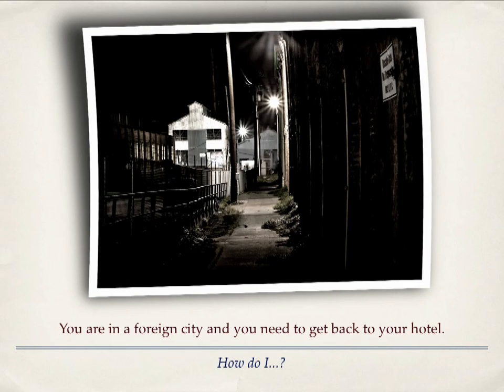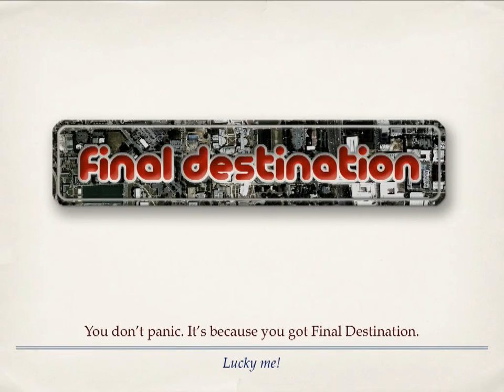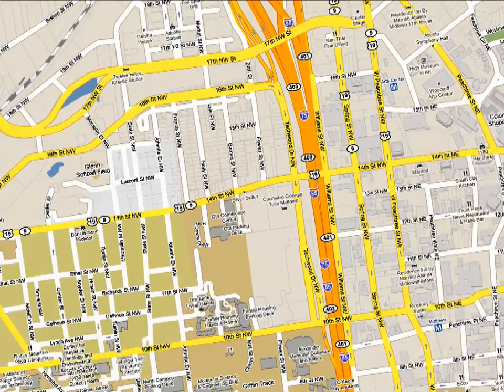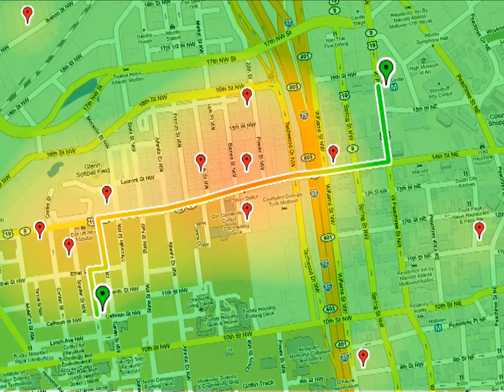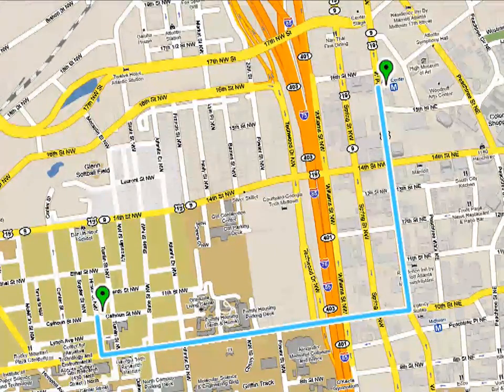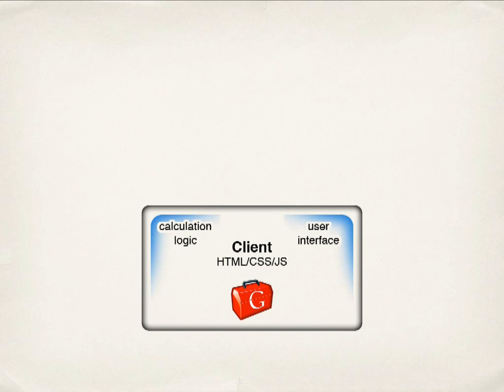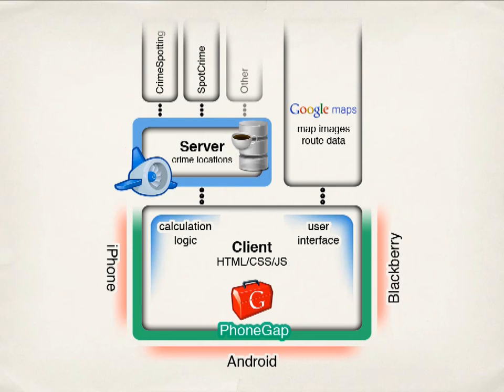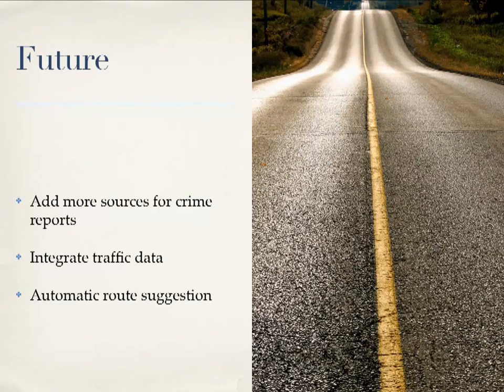Final Destination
"Final Destination" is a mobile application that informs the user about crime-related risks on the way from the current position to a particular target place. The risk evaluation is based on crime data from the locations lying on the shortest way proposed by Google Maps.